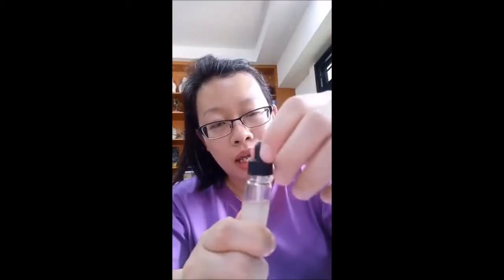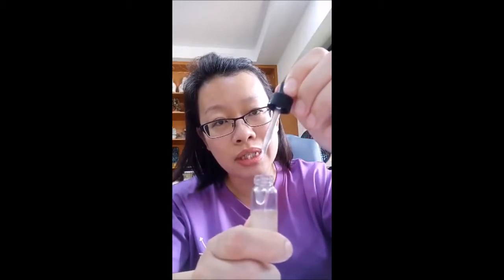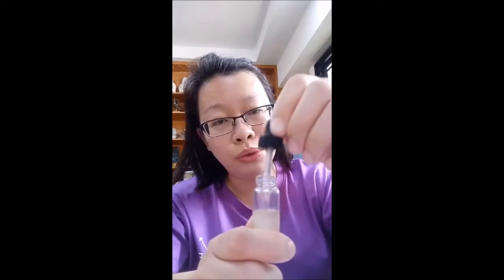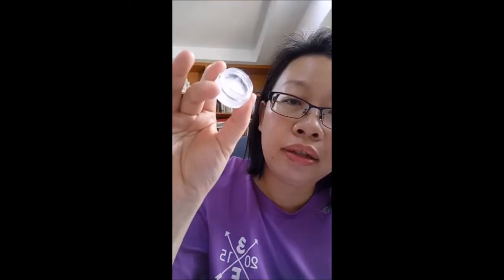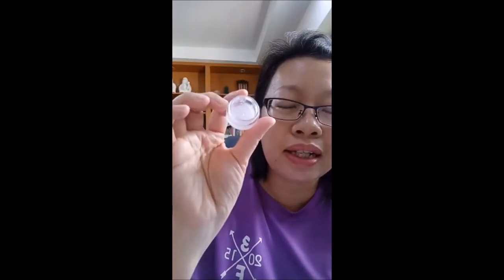Carol's 5th Week with the Spring Box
"When I wash it off, the glow doesn't fade. And it's not a whitening, artificial glow, but a rosy, natural glow" - Our Singaporean Reviewer, Carol, shares her final thoughts and favorite products in the 2018 Sabbatical Beauty Spring Box

Lotus Serum Mist (coming soon!)